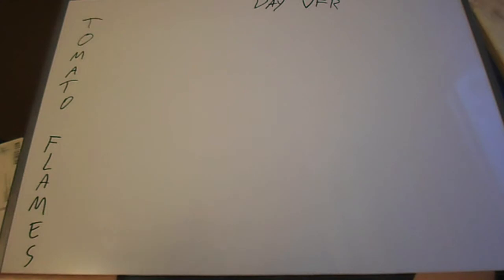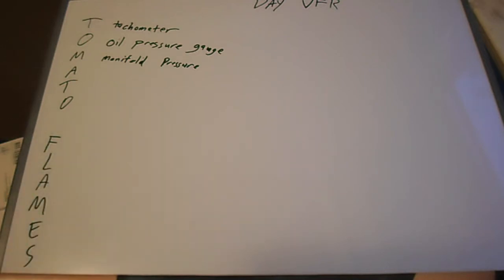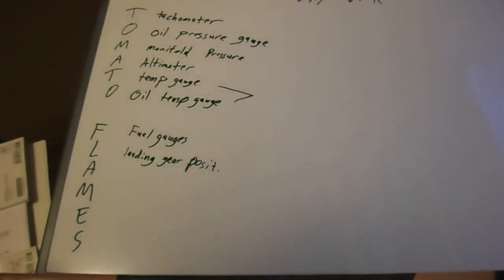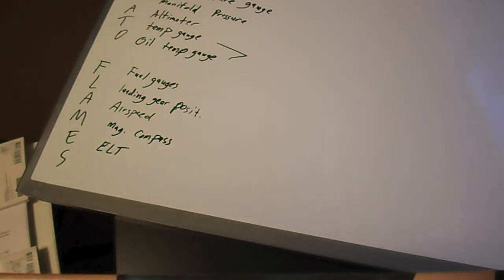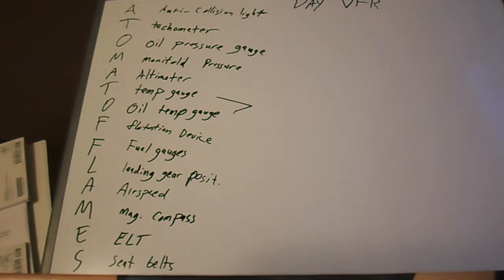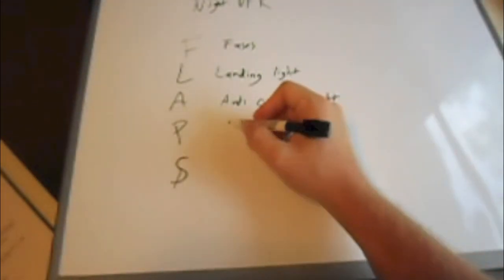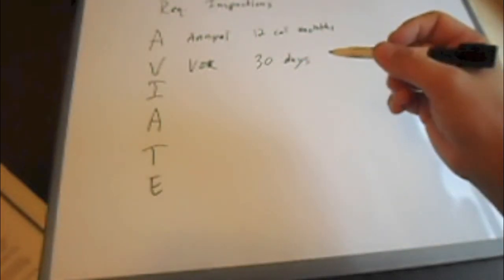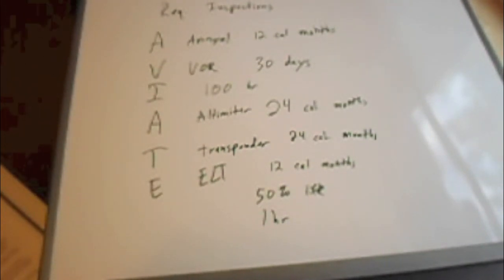Airworthiness Requirements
This is a video to explain some of the airworthiness requirements to help student pilots with their studies. Also, feel free to ask me to post any lesson you would like to know more about and I will video a lesson plan when I get some free time and post it. Feedback and "likes" are appreciated.

Ignore: Cessna 172R Piper Cherokee 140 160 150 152 C172R FAA Airworthiness Requirements 92.205 tomatoflames flaps aviate av1ate VFR IFR visual flight rules instrument tachometer airspeed indicator oil pressure gauge temperature thermometer thermostat manifold retractable fixed variable pitch prop propellor governor spinner attitude fuel avgas position anti collision light march 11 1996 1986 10 position navigation seatbelts seat belts belt source of energy magneto alternator vacuum magnetic compass elt flotation device each occupant flare pyrotechnic annual 100 hour VOR pitot static tube port transponder half useful battery life 1/2 0.5 1 hour accumulative use usage 24 calendar months